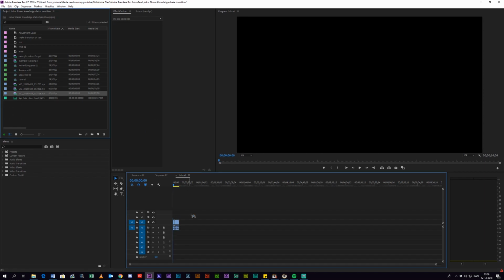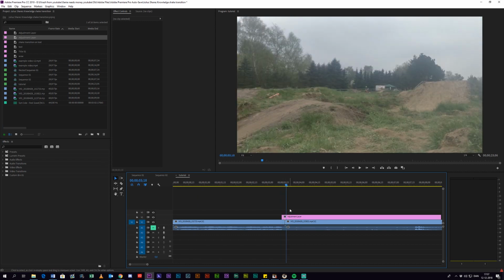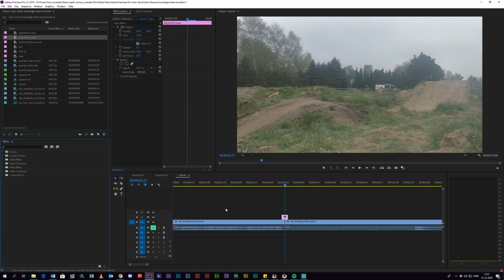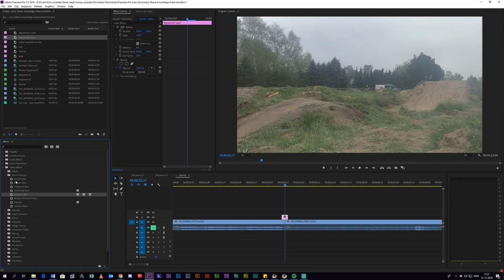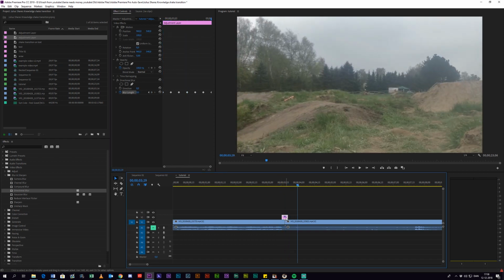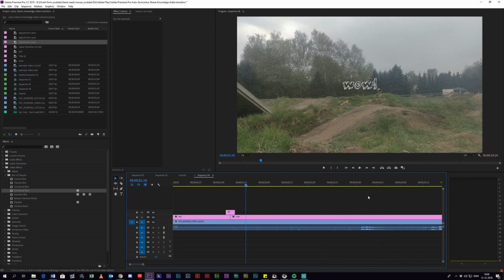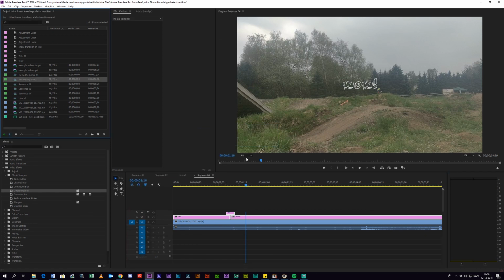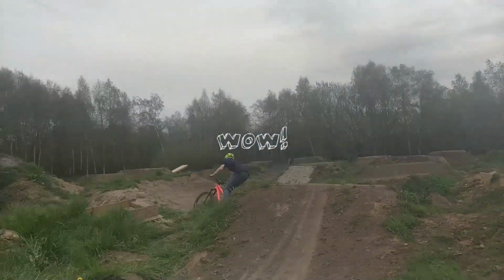Simple Shake Transition Effect for Adobe Premiere Pro CC 2019 Tutorial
In this tutorial I will go over how to create a super simple shake transition effect, using directional blur, keyframes and adjustment layers,  in Adobe Premiere Pro CC 2019 and demonstrate a few different uses for it.